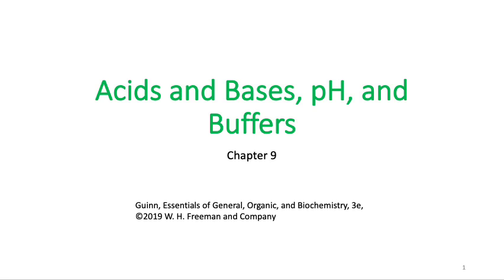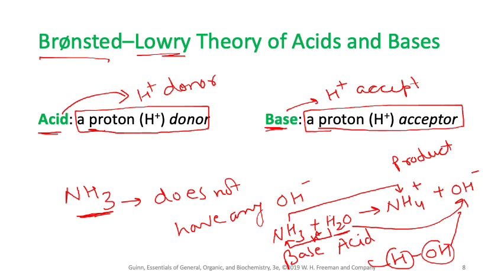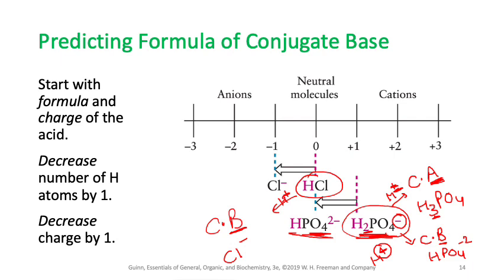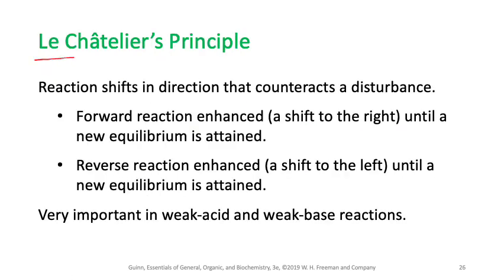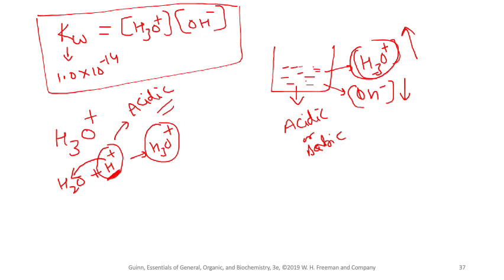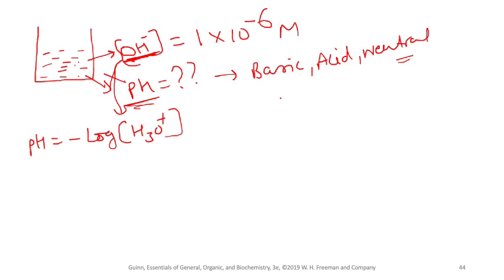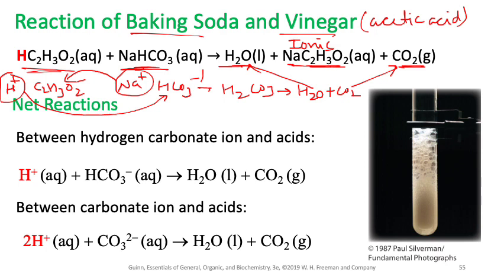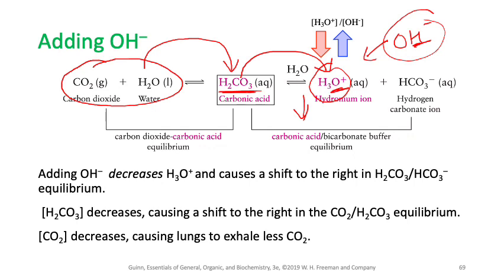Ch 9 Acids and Bases, pH, and Buffers